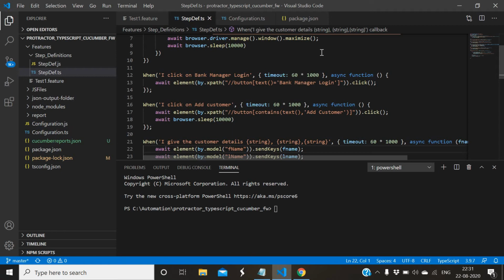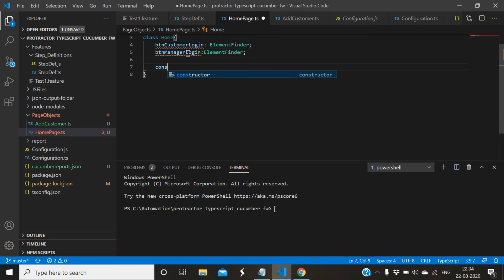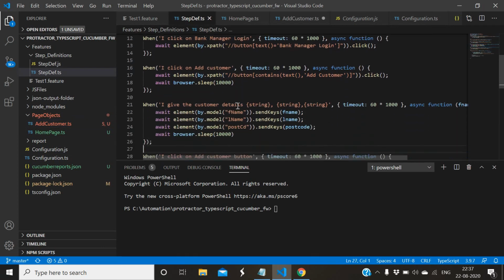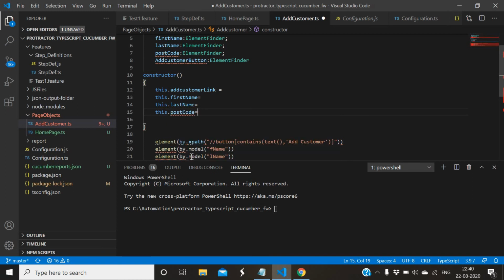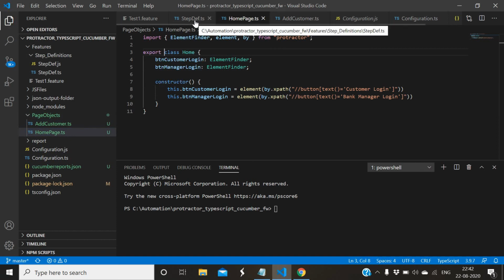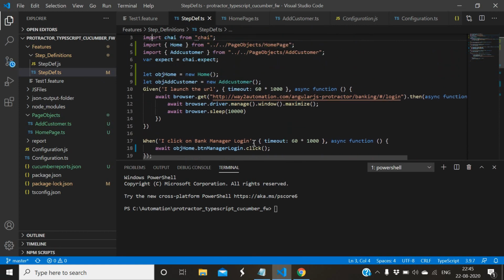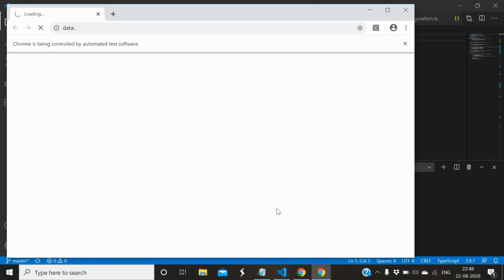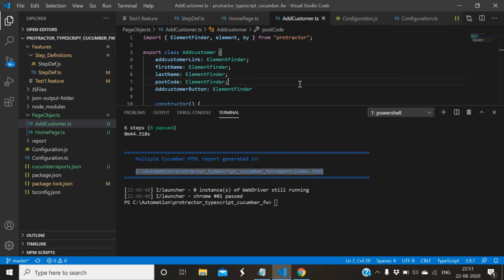Protractor with Cucumber framework - Part 5 || Page Object Model with Cucumber BDD Framework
In this video I have explained,I have covered:
1. Page Object Model
2. Implement POM in cucumber
3. Advantages of implementing POM in framework
4. Background keyword in cucumber